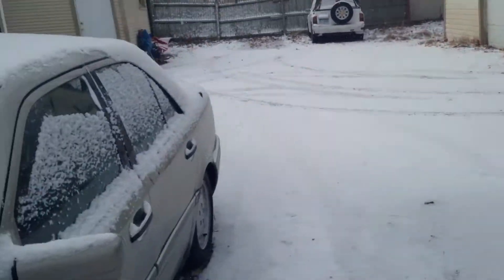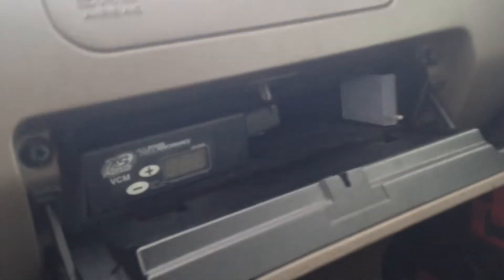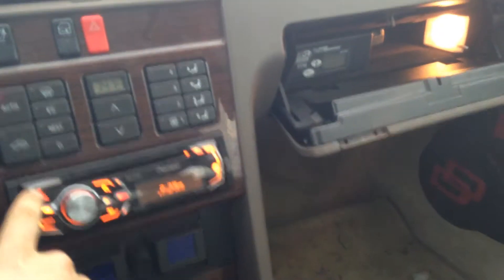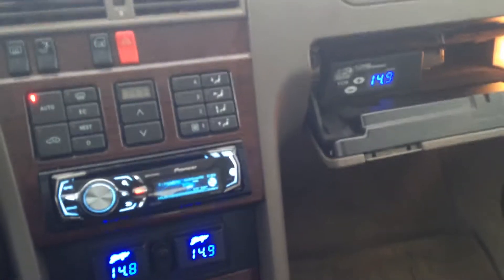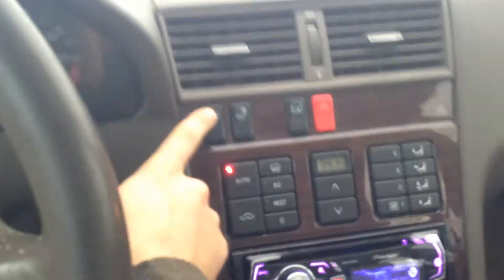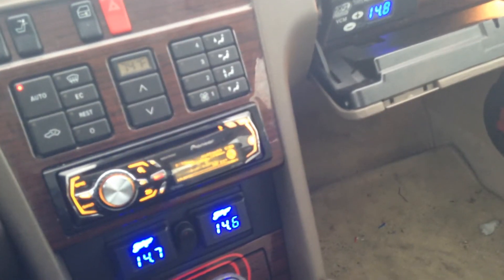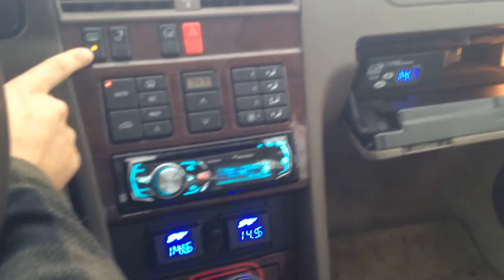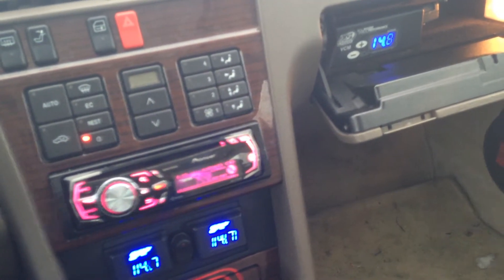XS Power VCM update with load tests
xs power vcm demo with load tests to see voltage drop.

For Nubcakeninja.